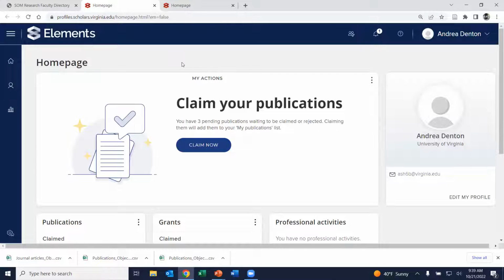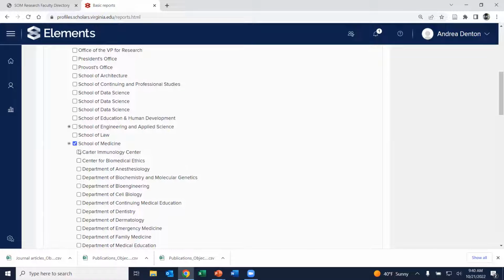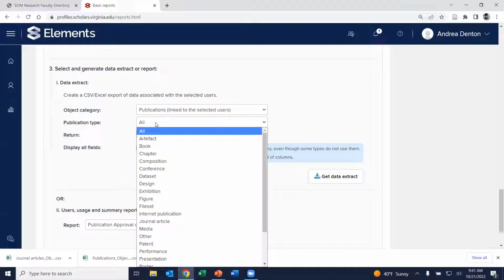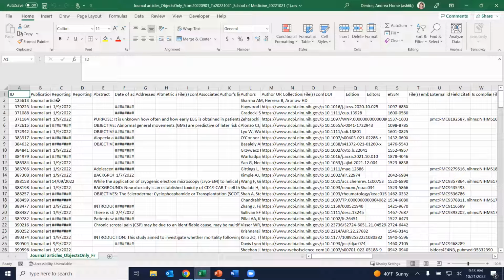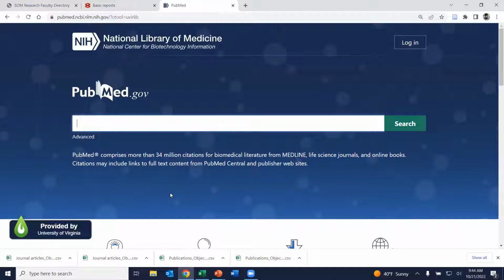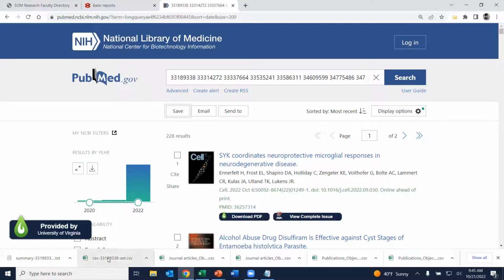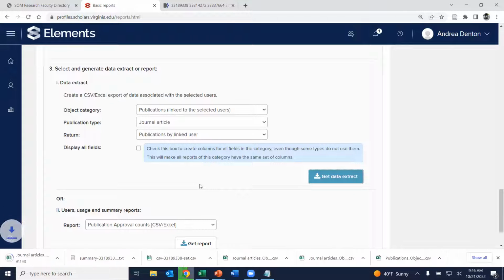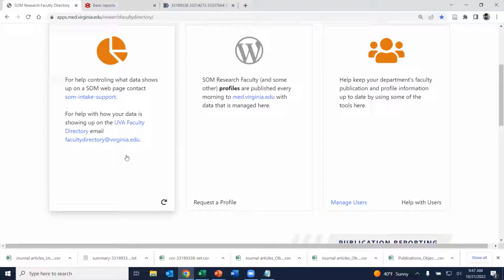Research Faculty Directory: Exporting Citations from Elements